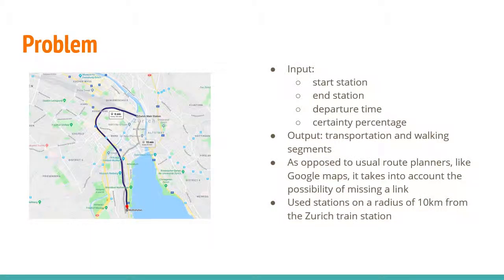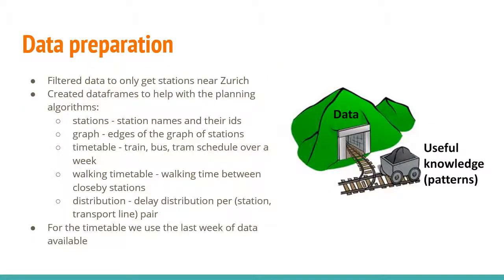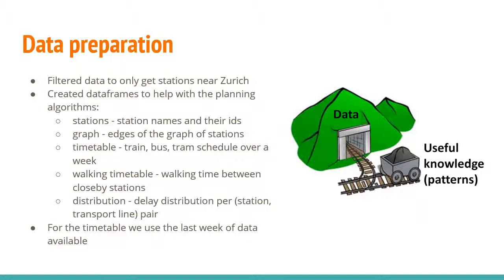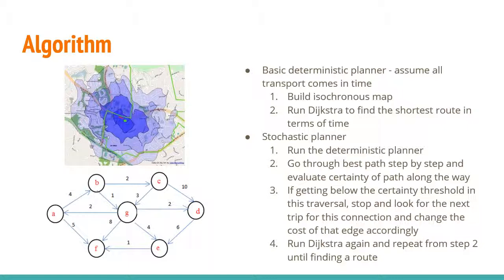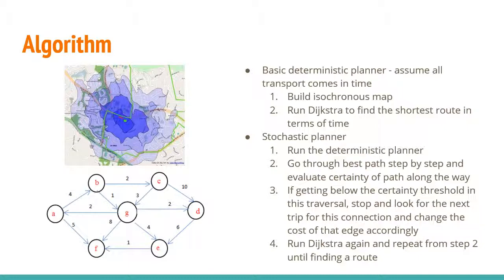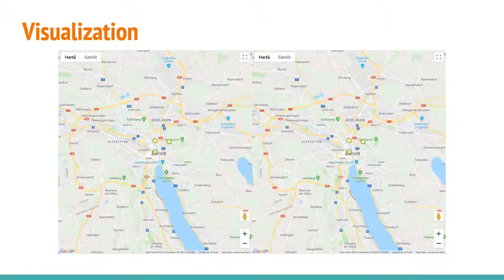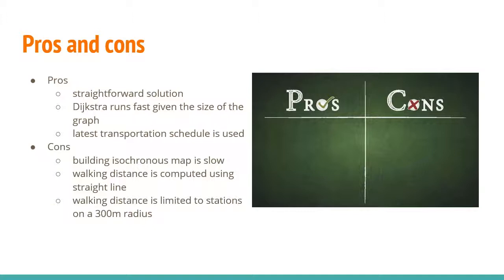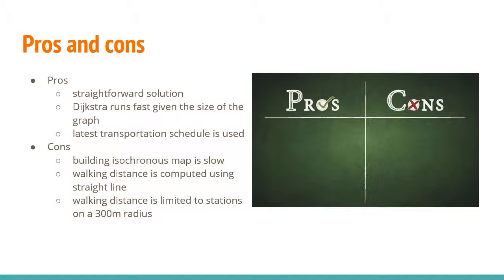SBB Route Planner Presentation Video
Video Presentation for Lab in Data Science Final Assignment: Robust Journey Planning

EPFL 2019